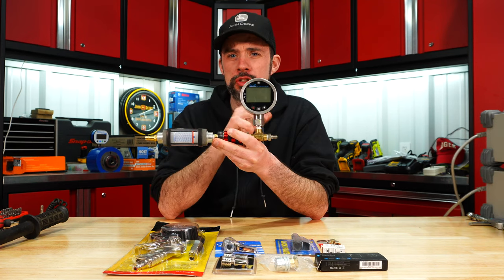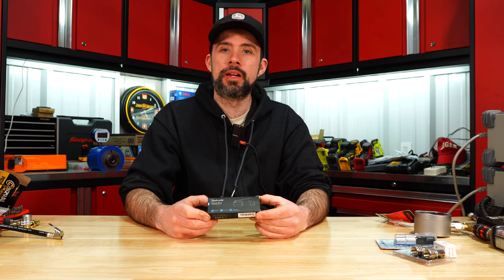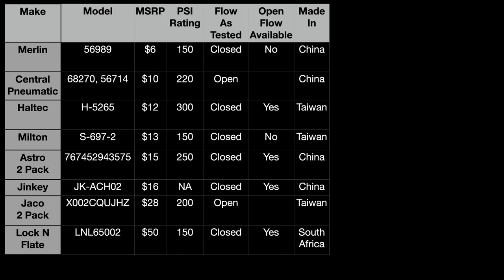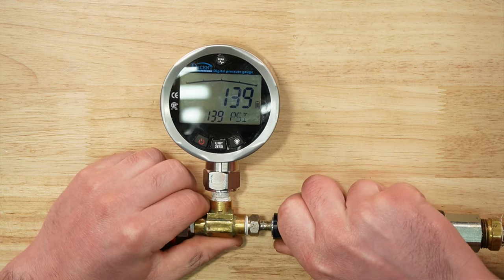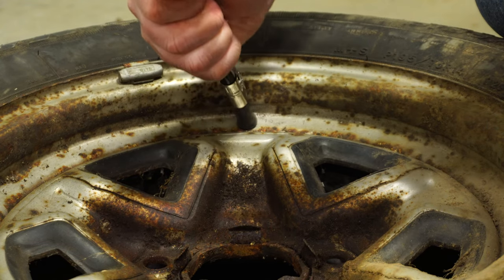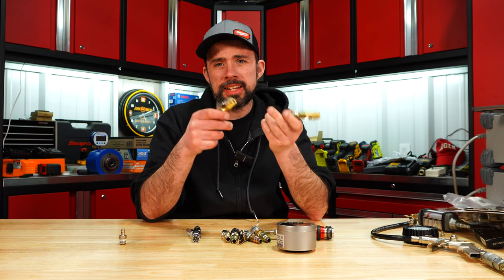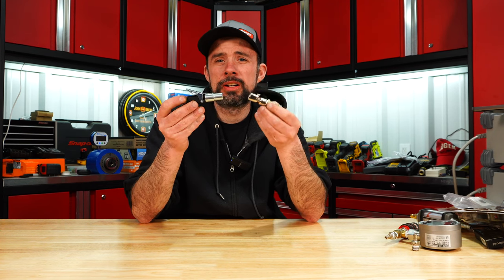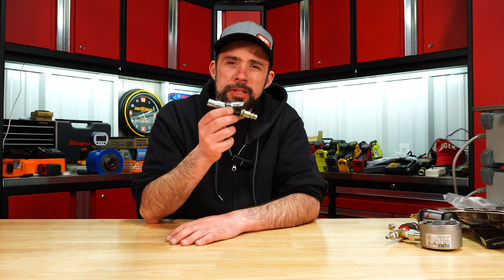Best Locking Air Chuck For Schrader Valves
Who makes the best?